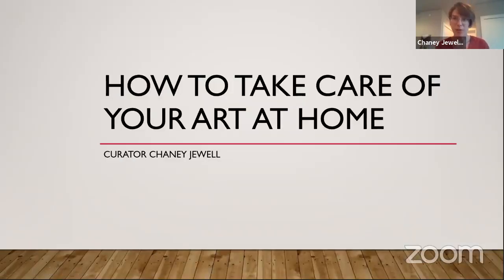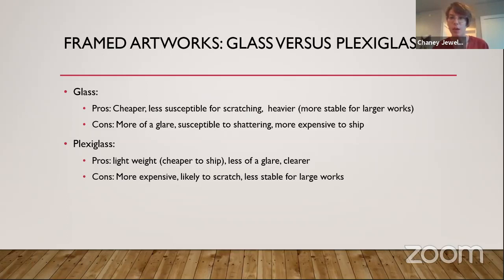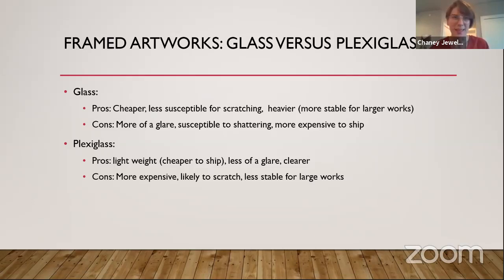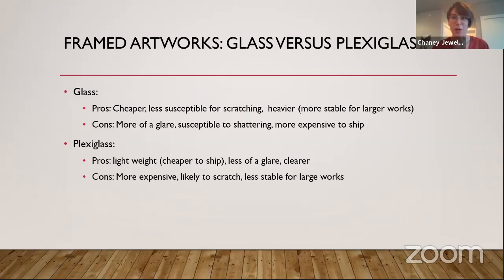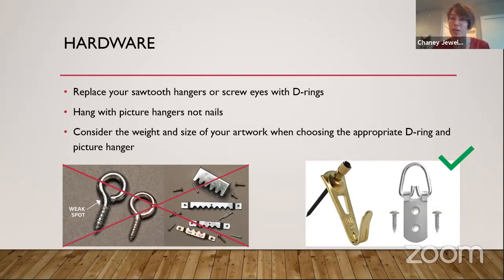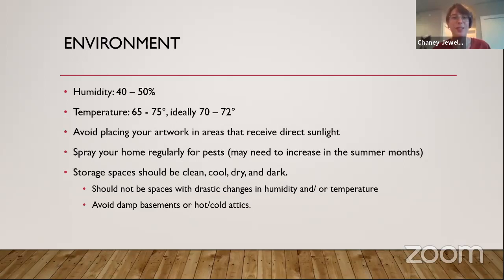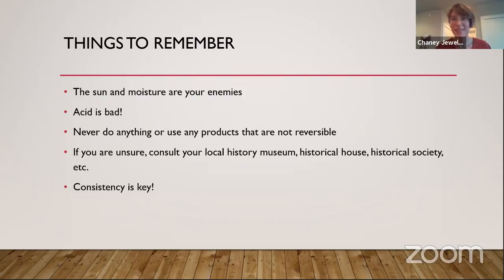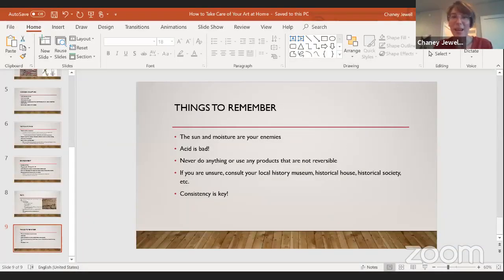Meet The Curator: How to Take Care of Your Art at Home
Are you an artist or a collector of art? Learn from Chaney Jewell in our Meet the Curator series on how to protect your work at home.

Made possible by a grant from the Harold S. Seabrook Charitable Trust & The Kline Family Foundation.